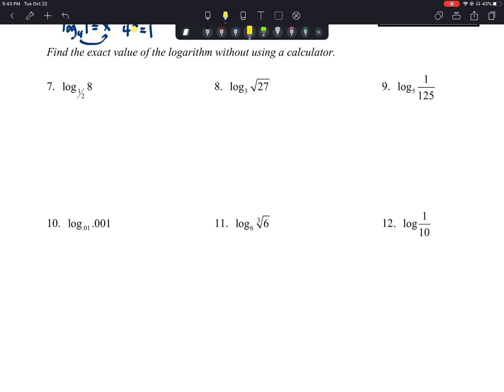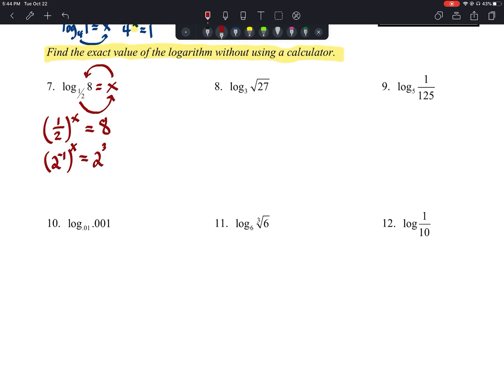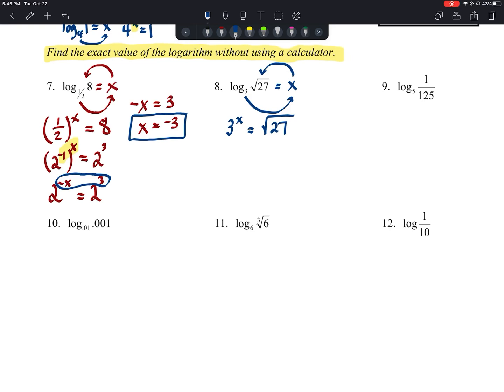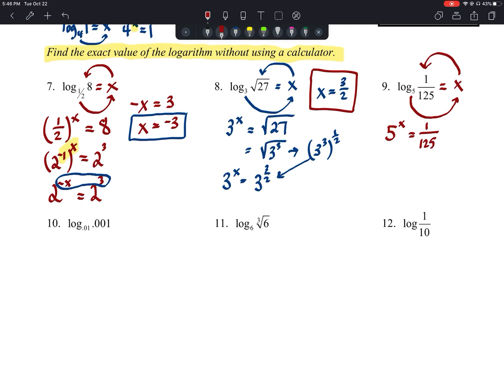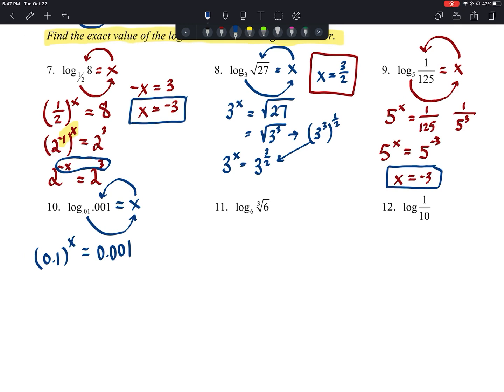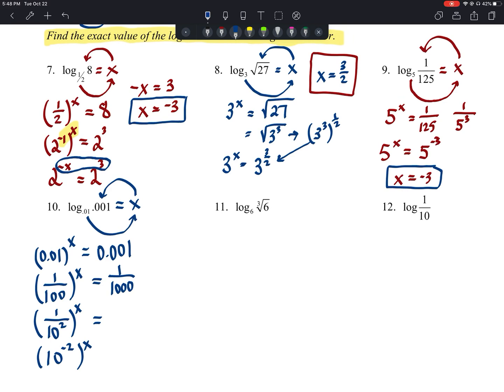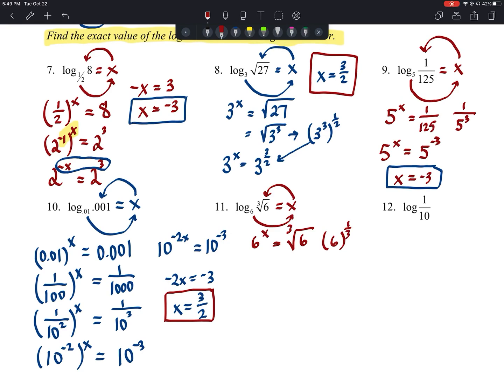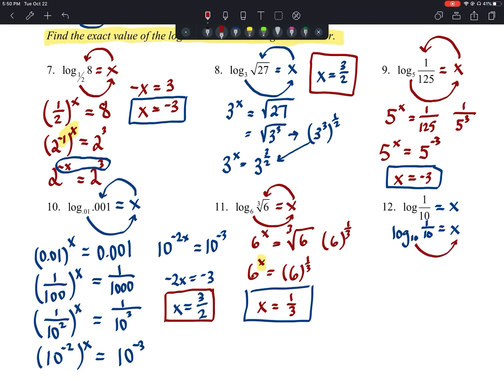Ch3 WS#7 p7to12